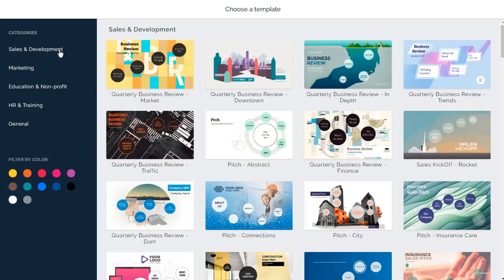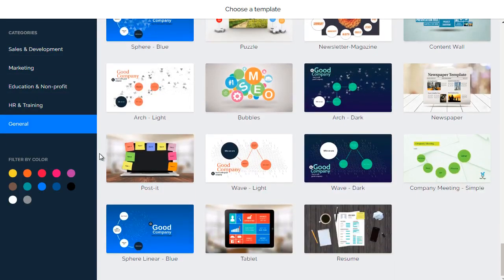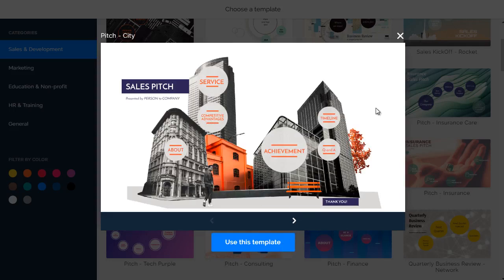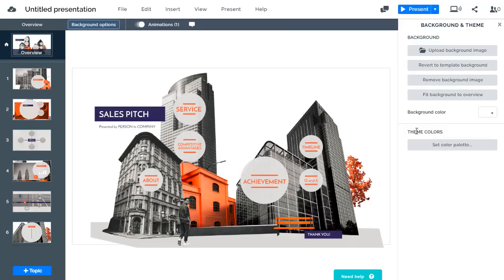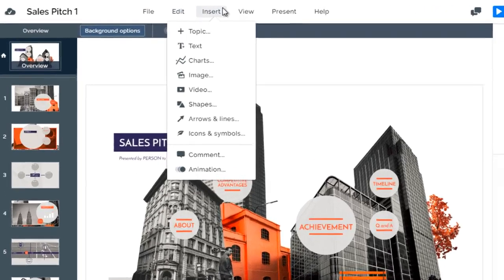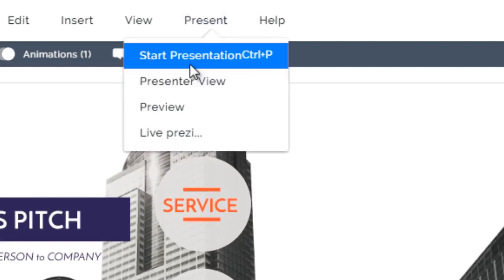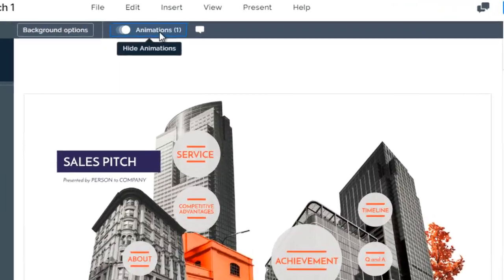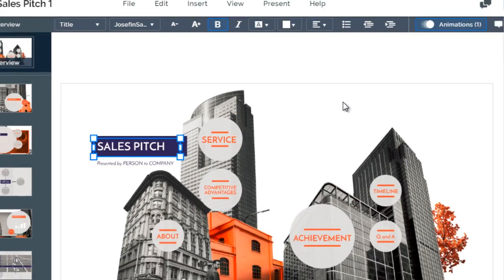Start A News Prezi Demo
Get ready to revolutionize your presentation game with Prezy Mode! 🎤💡

📌 In this dynamic video, we unveil the game-changing formula for crafting engaging presentations that leverage the incredible features of Prezy Mode. Whether you're a student, professional, or public speaker, these techniques will empower you to captivate and inspire any audience.

🔑 Key Insights:

Prezy Power Unleashed: Discover the unique features of Prezy Mode that can transform your presentations into immersive experiences. Learn how to use animations, transitions, and interactivity to create dynamic and engaging content.

Narrative Mastery: Dive into the art of storytelling tailored for Prezy presentations. We'll guide you through structuring your narrative to maximize engagement and keep your audience hooked from start to finish.

Visual Brilliance with Prezy: Elevate your visual storytelling with Prezy's dynamic tools. Uncover how to design visually stunning slides that convey your message with impact, making your presentations a feast for the eyes.

Presenter's Command Center: Harness the power of Prezy Mode to enhance your delivery skills. From controlling the flow of your presentation to real-time annotations, we'll show you how to captivate your audience like never before.

Interactive Engagement: Transform your presentations into interactive experiences with Prezy Mode. Explore how to seamlessly integrate polls, quizzes, and audience participation, turning passive viewers into engaged participants.

🚀 Ready to take your presentations to the next level with Prezy Mode? Unleash your presentation potential with our engaging formula and Prezy's innovative features – become the presenter everyone talks about!

🎯 Join the Conversation: Ever tried Prezy Mode for presentations? Share your thoughts and experiences in the comments below. Let's exchange insights and inspire each other to create presentations that truly stand out.

Ready to captivate, innovate, and elevate? Join us as we delve into the world of engaging presentations powered by Prezy Mode. Your audience won't know what hit them! See you in the video! 🎉🎥